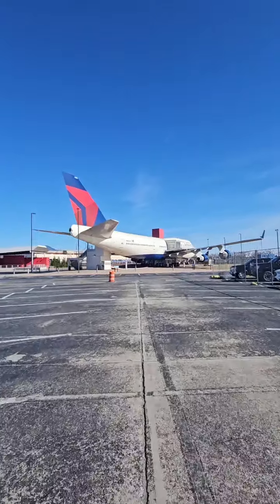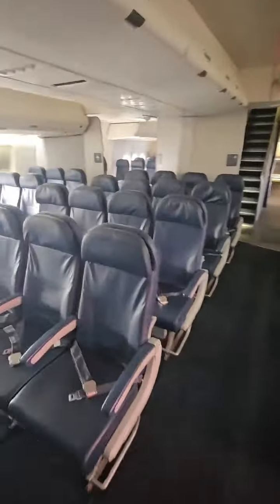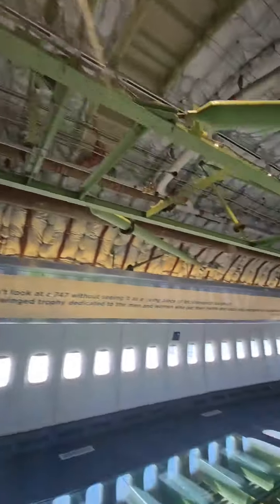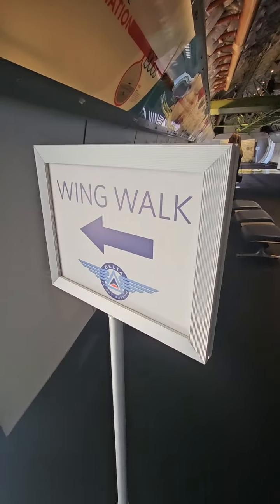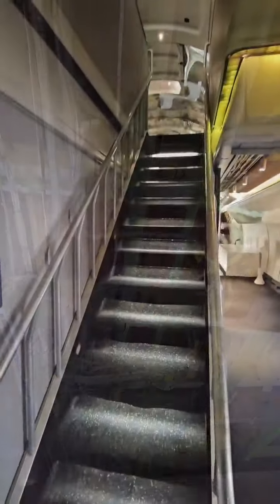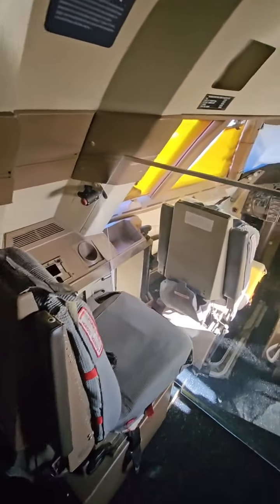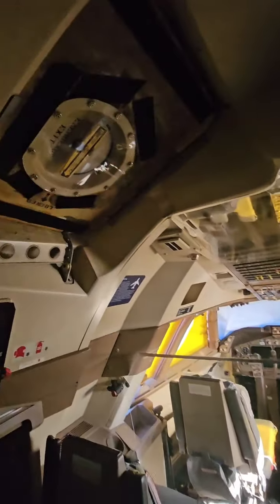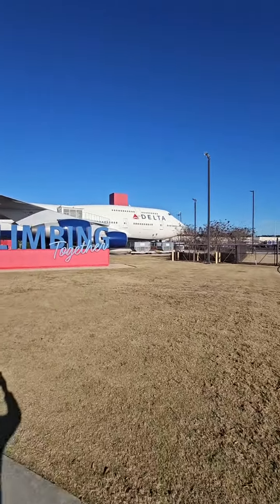The Boeing 747 was known as the 'Queen of the Skies' See her at the Delta Flight Museum in Atlanta.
The Boeing 747 was known as the 'Queen of the Skies' See her on display at the Delta Flight museum in Atlanta, GA

About the Boeing 747-400:

The Boeing 747-400 stands as an icon of aviation prowess, embodying the pinnacle of the classic jumbo jet design. With its distinctive humpbacked fuselage, four powerful engines, and sweeping wingspan, this majestic aircraft commands attention both on the ground and in the sky.

At a length of around 70 meters and a wingspan reaching over 64 meters, the 747-400 is a true giant of the skies. Its sheer size allows it to carry an impressive payload of passengers and cargo, making it a popular choice for long-haul flights across continents and oceans.

Inside, the spacious cabin of the 747-400 offers a range of seating configurations, from luxurious first-class suites to comfortable economy seating. Passengers can enjoy amenities such as in-flight entertainment systems, ample legroom, and panoramic windows offering breathtaking views of the world below.

Powered by four high-bypass turbofan engines, the 747-400 is not only capable of cruising at speeds of up to 570 mph (920 km/h) but also boasts remarkable fuel efficiency for an aircraft of its size. This efficiency, coupled with its long range, makes it a versatile workhorse for airlines around the globe.

Despite being a stalwart of the skies for decades, the 747-400 continues to impress with its reliability, versatility, and enduring appeal. Whether transporting passengers on transoceanic journeys or ferrying vital cargo across continents, the Boeing 747-400 remains a true legend of aviation.